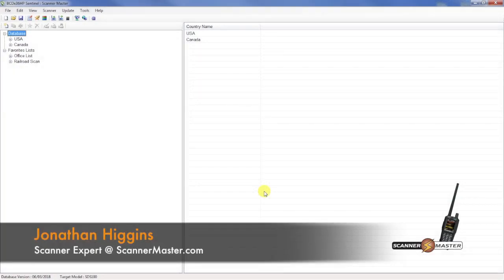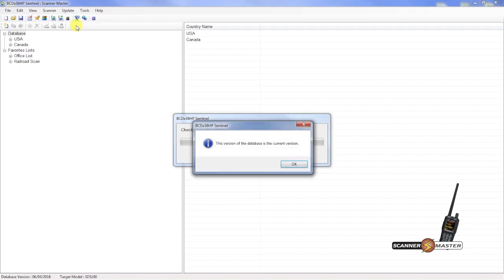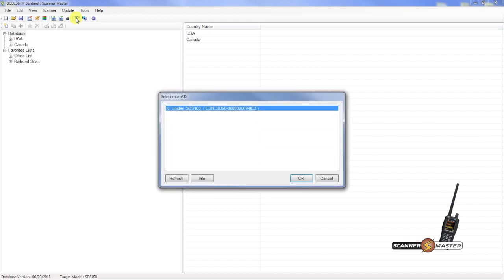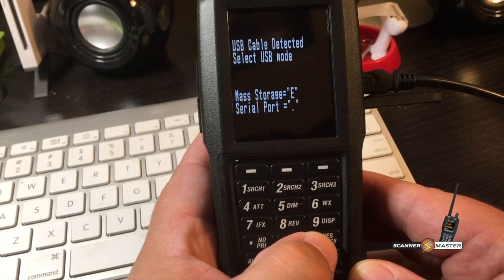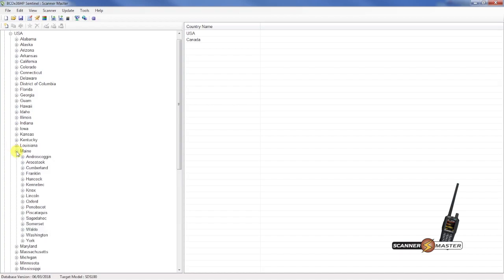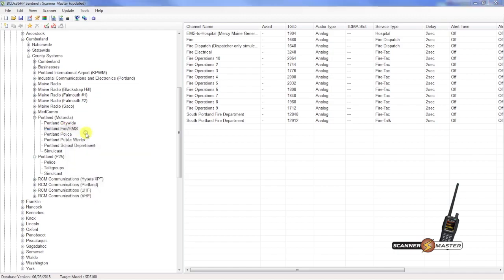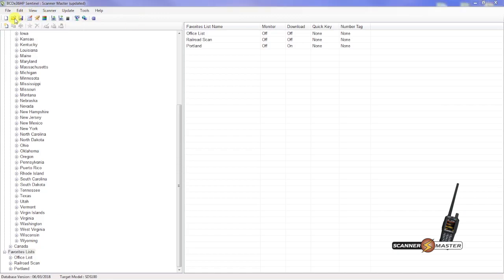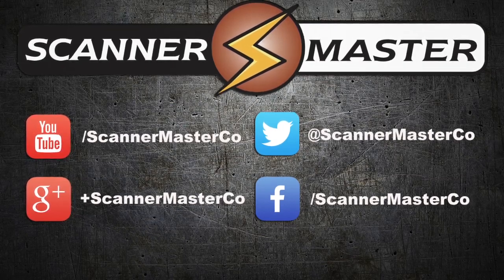Uniden Bearcat SDS100 | Using the Sentinel software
Do-it-yourself video on how to update the Uniden Bearcat SDS100 and SDS200 Firmware, Database and making favorites list with the free Sentinel Software.